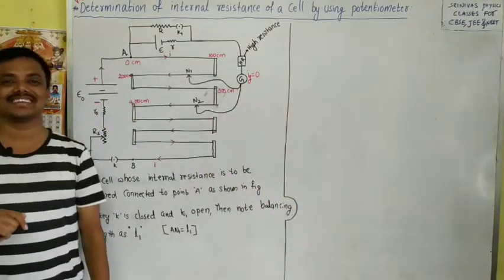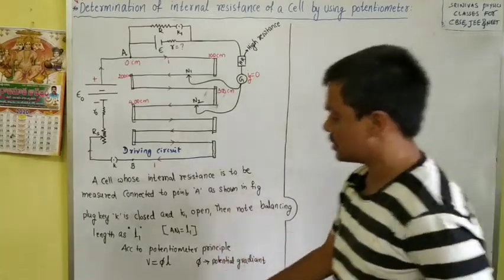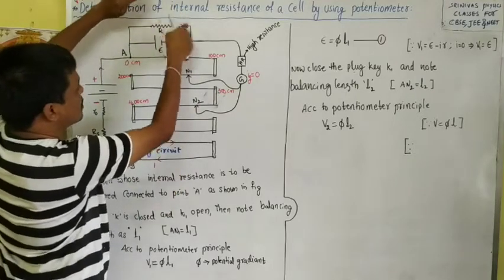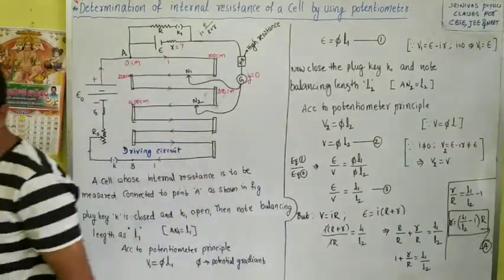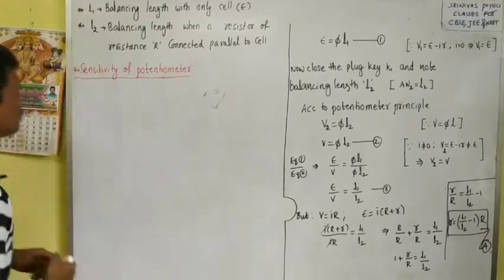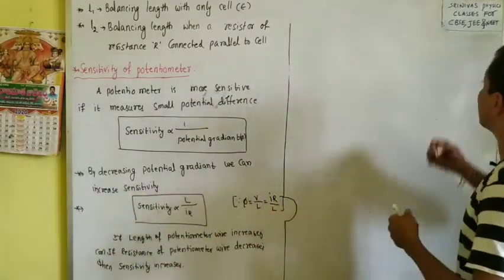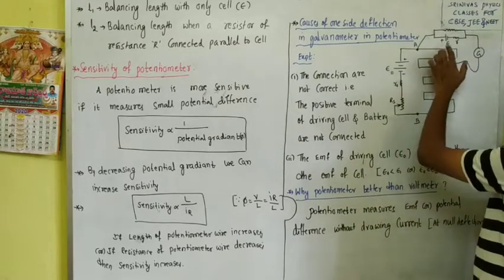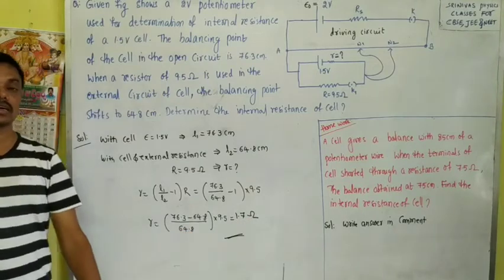current electricity class 12//determination of internal resistance by using potentiometer part 3.16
for other lectures press below links